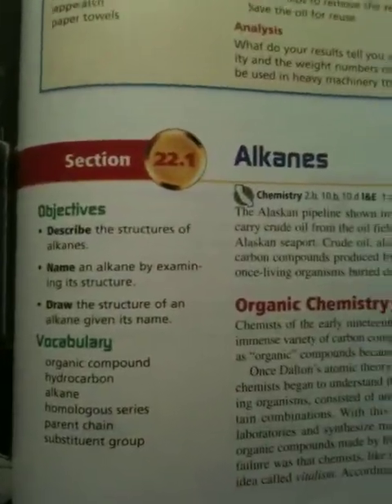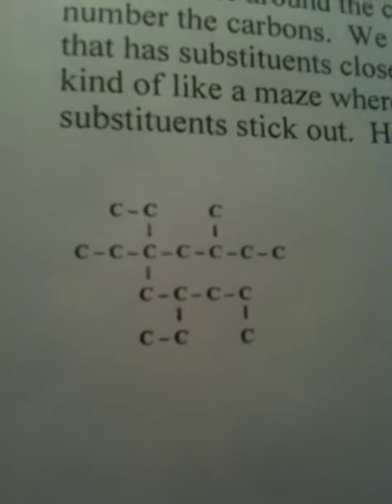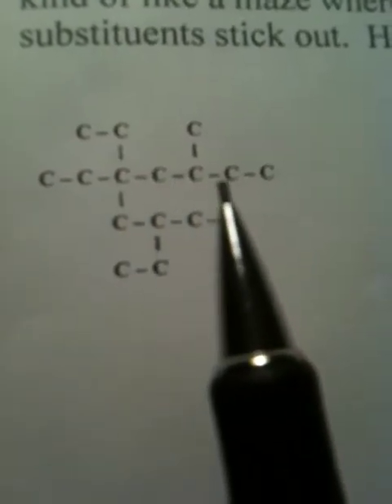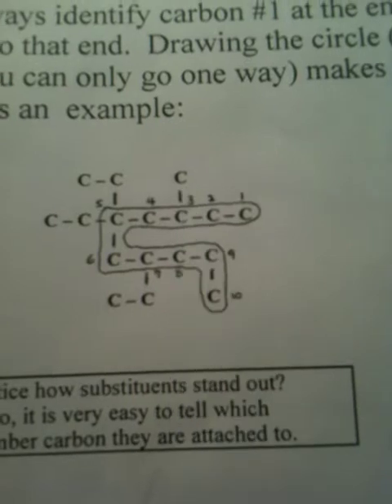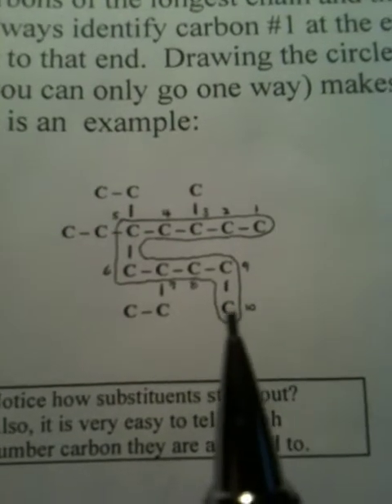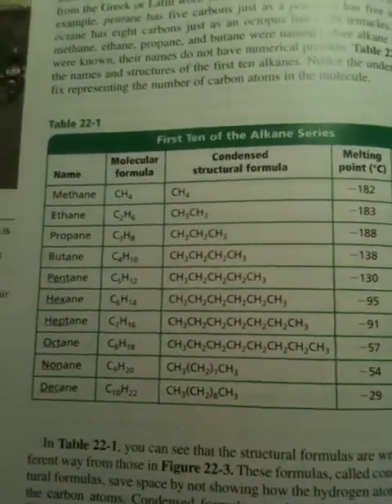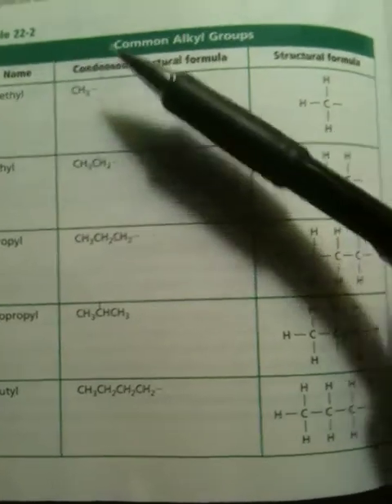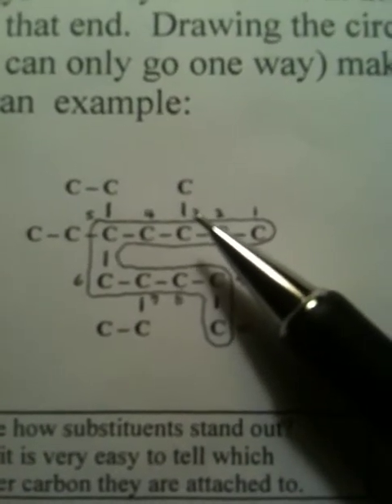Hydrocarbons brief introduction Ch 22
You will see a brief introduction show 2 important charts from the book (p. 700 & 702) and how to use them.  Also, you will see an overview of the first page of my Organic Chem tutorial.